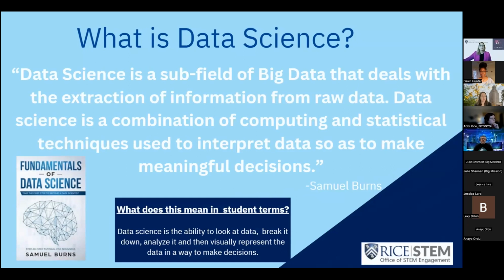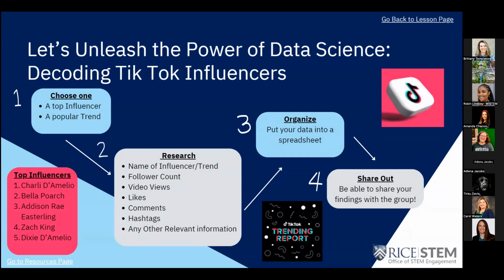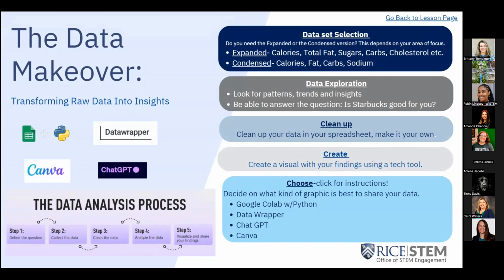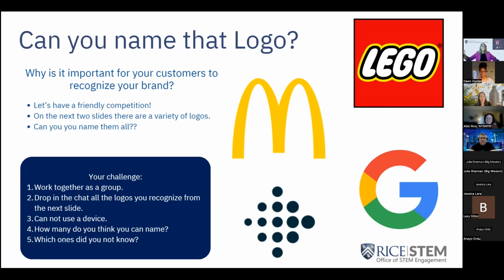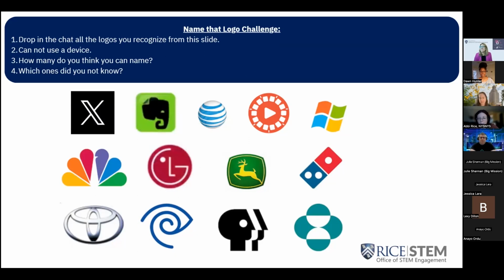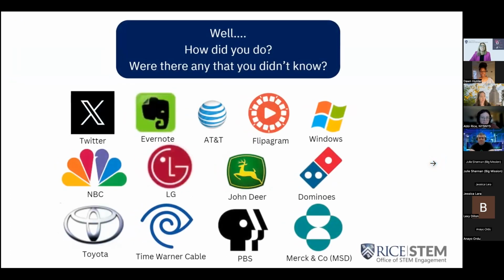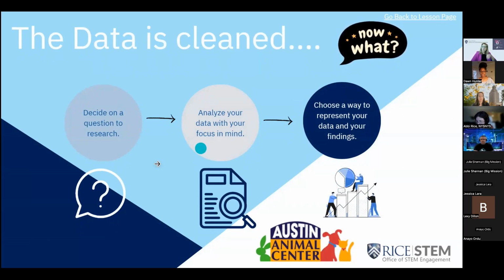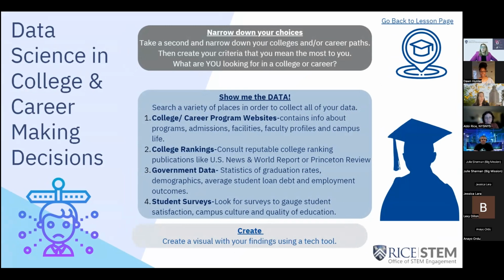2023 Summit: Session 2A: Data Divas: Unlocking the Power of Data Science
2023 Texas Women and Girls in STEM Summit
8:30 a.m. - 3:00 p.m. CT Summit Sessions (Virtual in Zoom)

2A: Data Divas: Unlocking the Power of Data Science
Discover the captivating power of data science through engaging activities that utilize free digital tools like Adobe, Canva and Google Collab. Harness the popularity of TikTok and Starbucks to create real-world examples to explore the vast realm of Data Science. Let’s unlock the potential of these opportunities for your students, with ready-made lessons you can incorporate in your classroom tomorrow.

Presented by:
Brittany Templeton, Assistant Director for Computer Science and Mathematics, Rice University